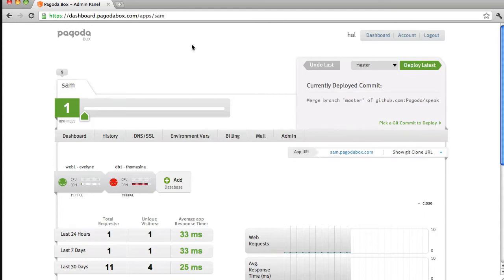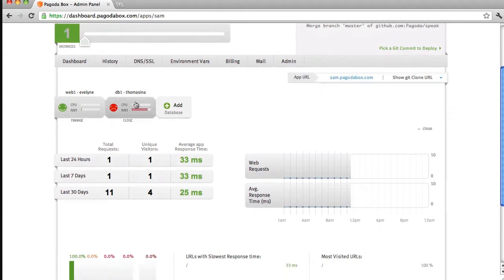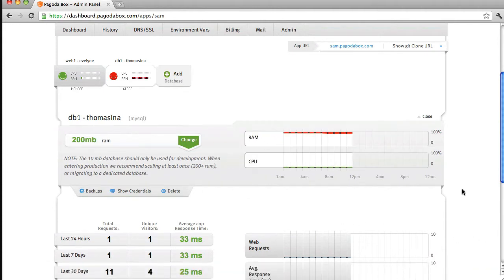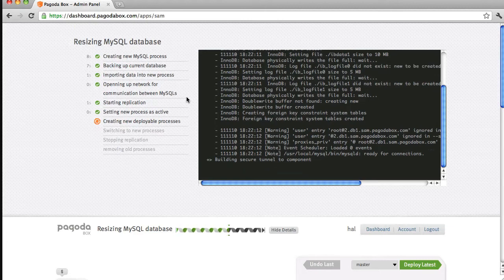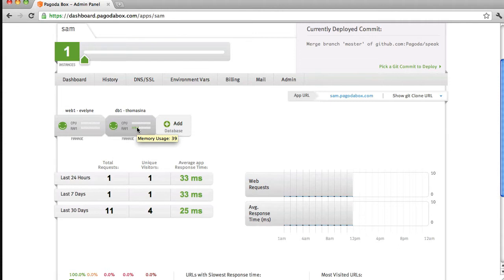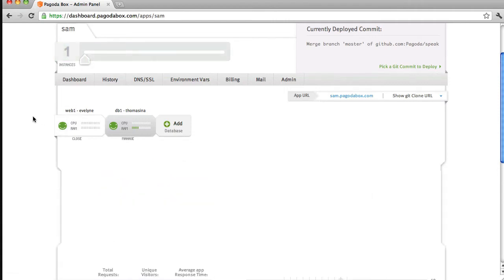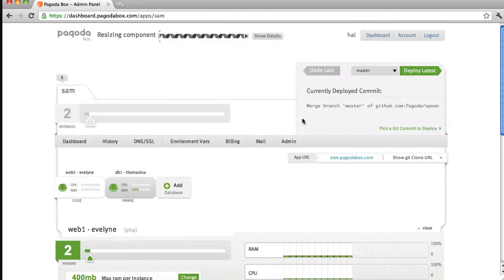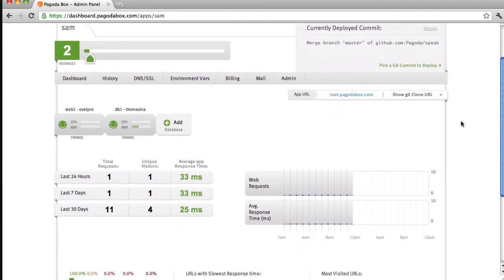Scaling Your PHP App on Pagoda Box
This demo walks through scaling both your database and web application on Pagoda box.